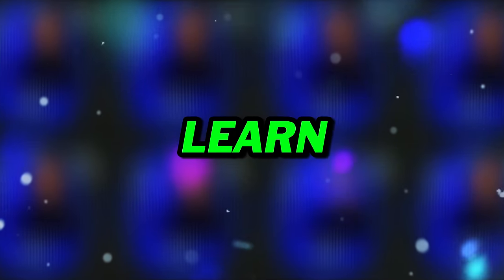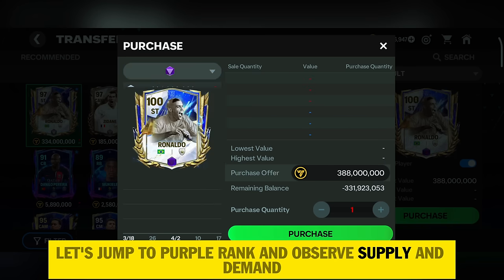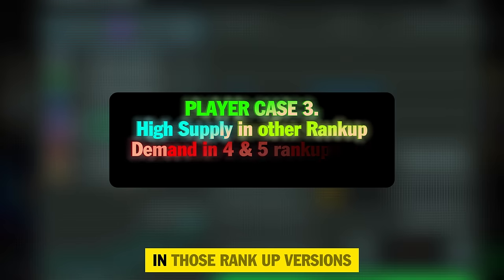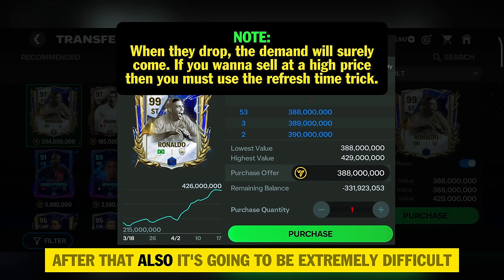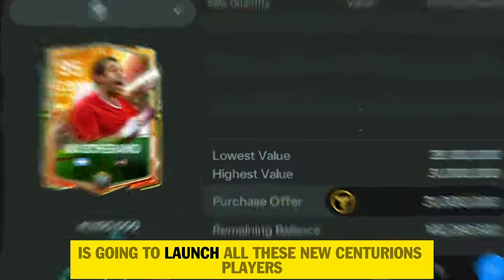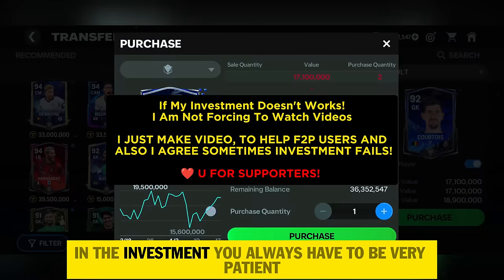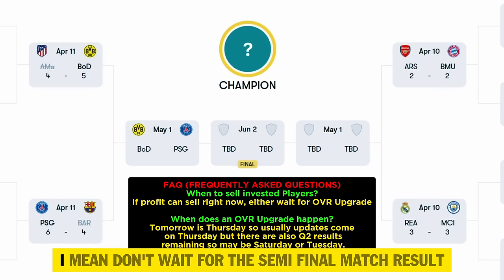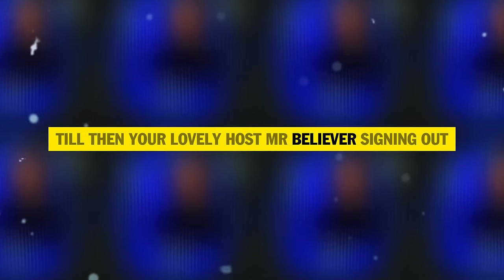How to Sell RANK UP Players Easily in FC Mobile | Mr. Believer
✅ About This Video:
🔥 In this video we will learn how to sell the rankup players in fc mobile. Furthermore we will also learn some strategies from where we can earn 1 to 200 million plus coins. I hope you will love this video.

Please let me know if I forgot anyone to give credit.

Thanks!